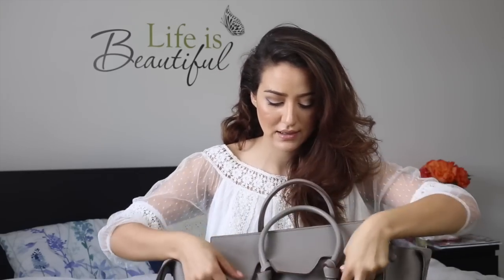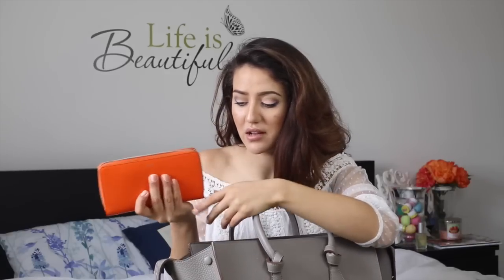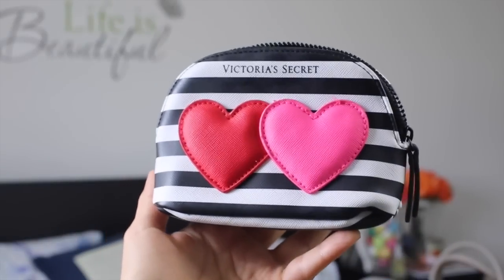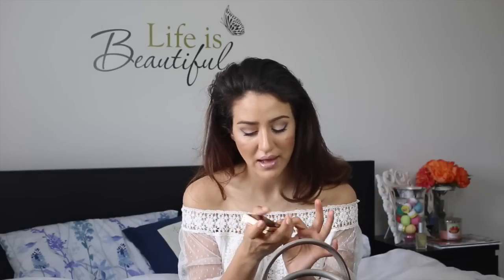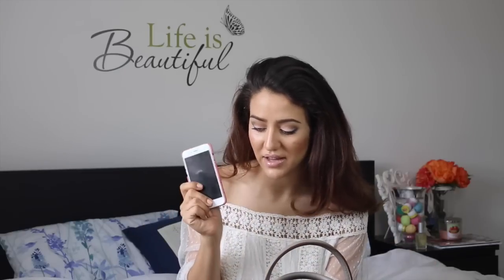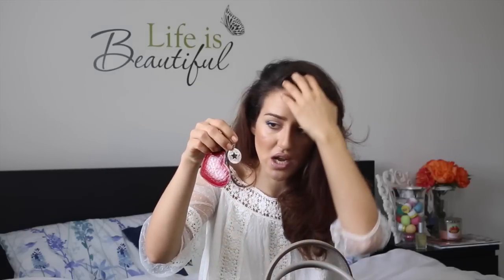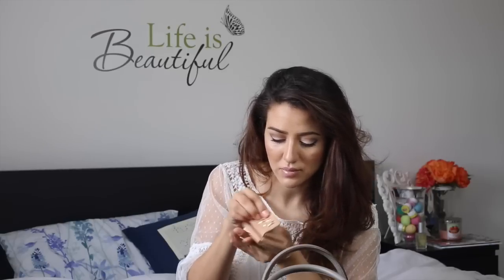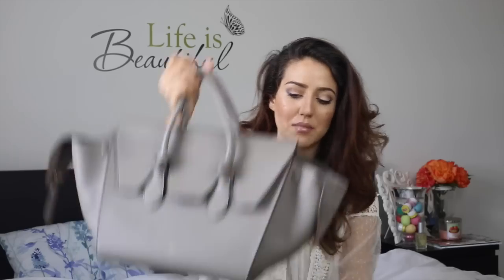Whats in my bag || Céline Tie Tote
Hey guys, as mentioned all the info is here
New video Wednesday and Sunday

You can find me on:
Twitter tamarakalinic
Snapchat tamarakalinic

Tamara xx